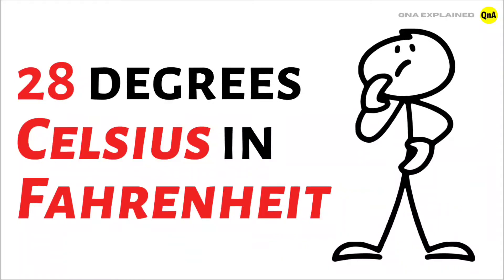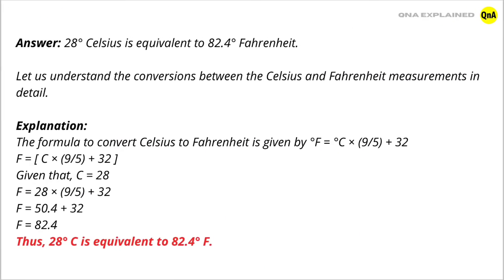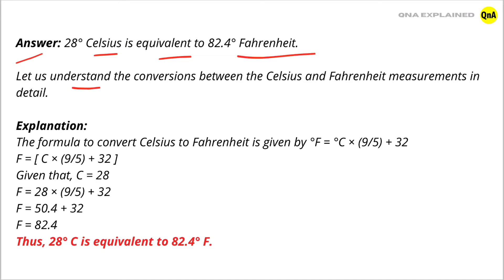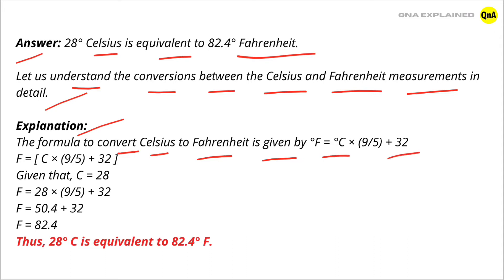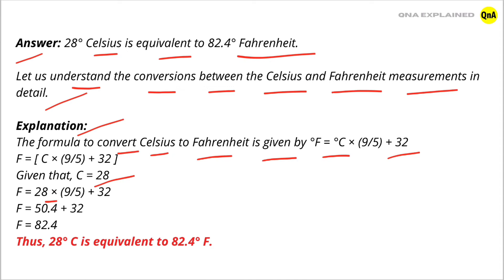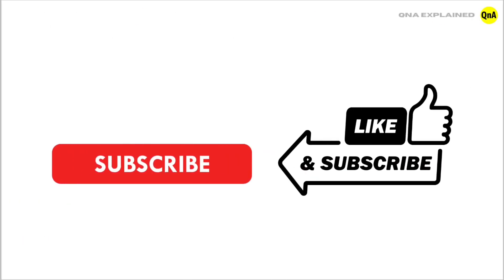What is 28 degrees Celsius in Fahrenheit ? - QnA Explained